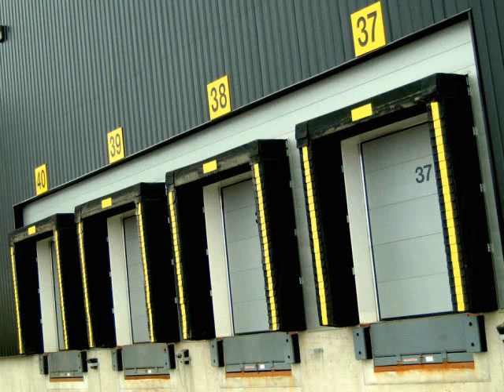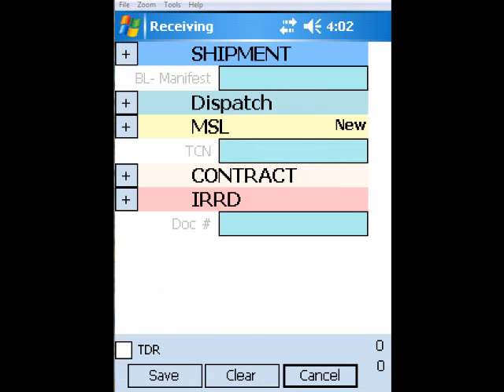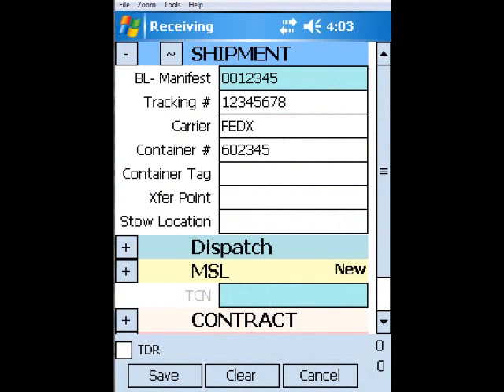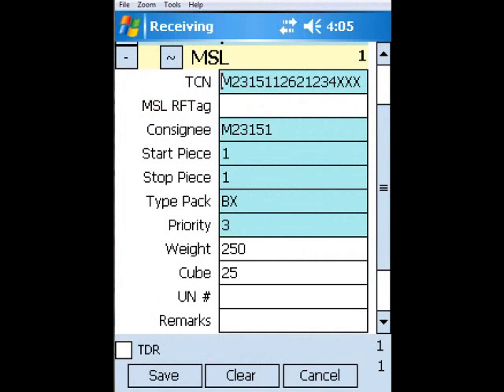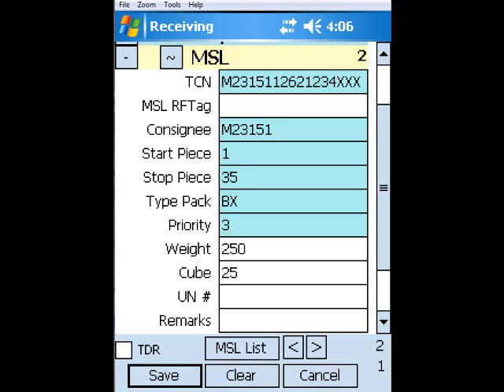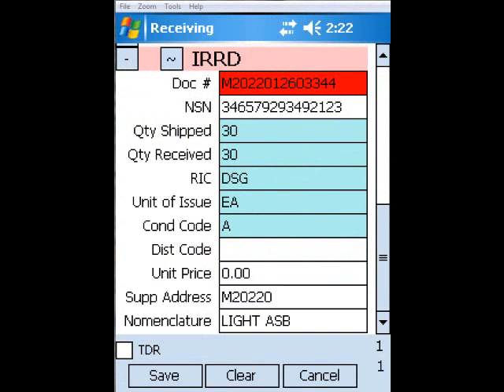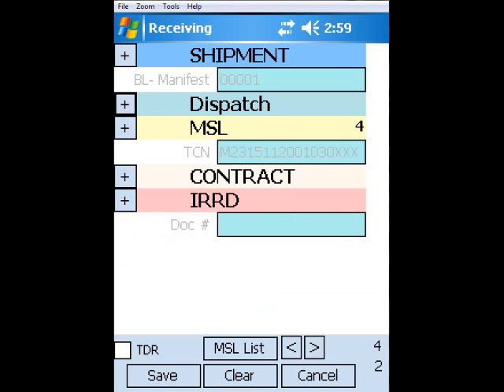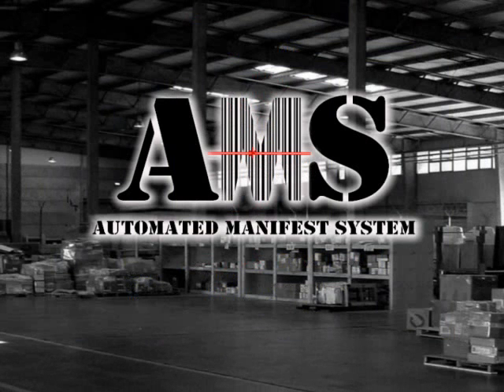Receive Menu - BCR v3131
This video shows you how to receive freight by scanning the labels with your barcode reader (BCR). (7:43)  This video applies to version 3131.